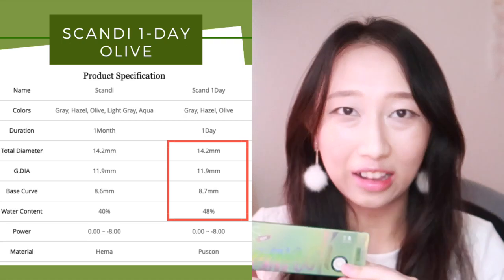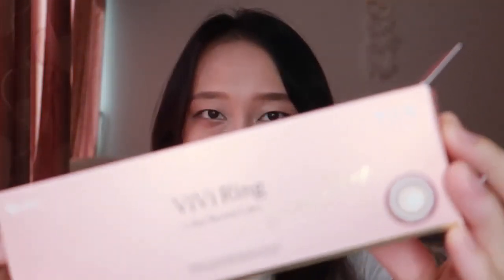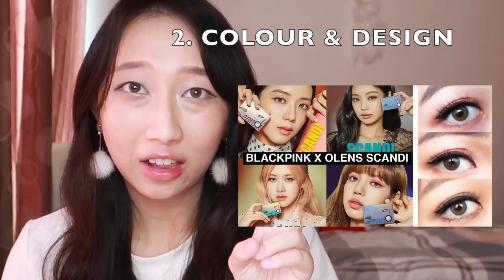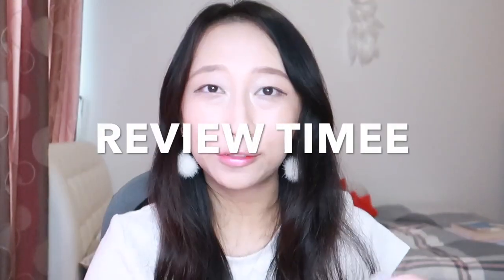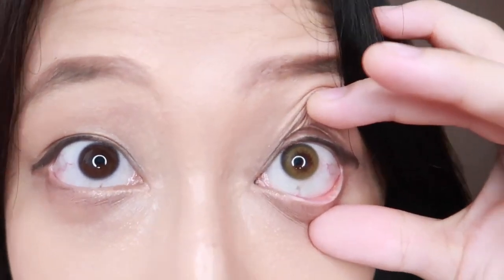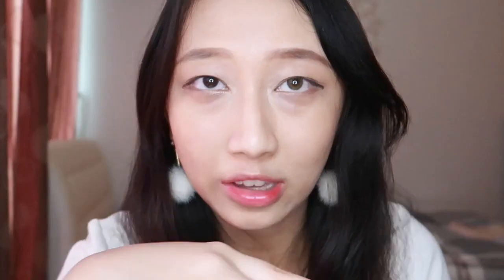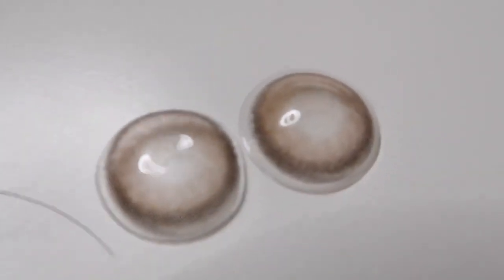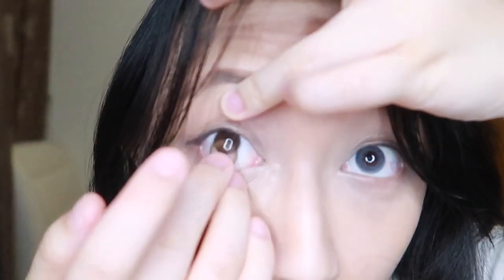OLENS GDIA BATTLE ft Scandi Olive VS Island Cobalt VS Vivi Ring Choco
Originally posted on my first channel on Jun 25, 2020

Hi guys, welcome to my very first Official Beauty video! :D

I'm currently sooo obsessed with Coloured Contact Lenses. I don't know about you guys but every time I'm obsessed with a product, I will always want to find out the Ultimate Best of the Best.

So currently I'm experimenting with Olens, the Brand endorses by various Kpop idols.

Time Markers:
Intro: 0:07
Scandi Olive 1-DAY Specs: 0:27
Island Cobalt 1-MONTH Specs: 0:43
Vivi Ring Choco 1:DAY Specs: 0:59
Review Criteria: 1:14
Jenn's Eye Profile: 1:40
Scandi Olive: 1:56
Colour Close Up: 2:00
Side-by-side Comparison: 2:15
First impressions Scandi Olive: 2:21
Both eyes Scandi Olive: 2:58
My mom's reaction: 3:01
Summary Rating: 3:38
Island Cobalt Try on: 4:05
First Impressions: 4:15
Both eyes Island Cobalt: 4:50
Summary Rating: 5:40
Vivi Ring Choco: 6:02
Vivi Ring Choco Close Up: 6:27
First Impressions 6:44
Island Cobalt VS Vivi Ring Close Up: 7:10
Vivi Ring Choco VS My Natural Eye: 7:18
Vivi Ring Choco Both eyes: 8:28
Ending: 8:38
Upcoming Reviews: 8:50

They have discounts from time to time and I bought all of these during their Buy 2 Get 1 Free sale.